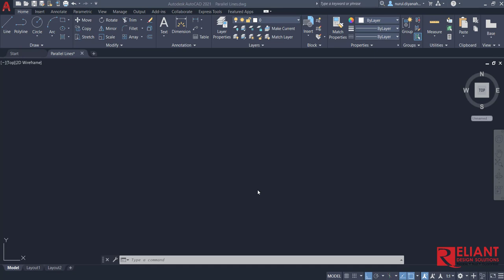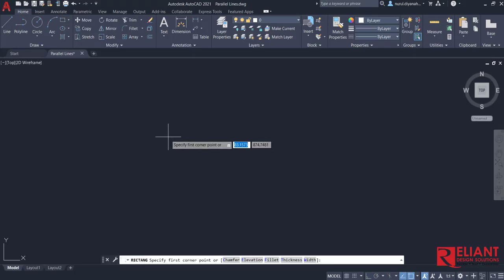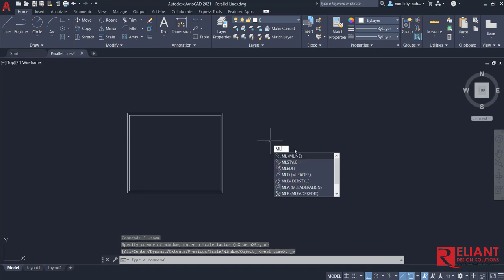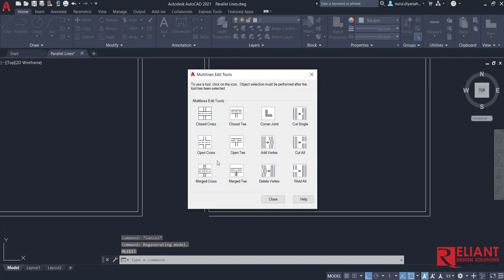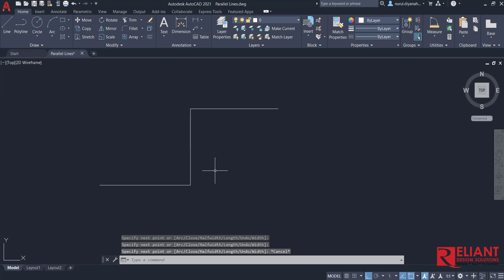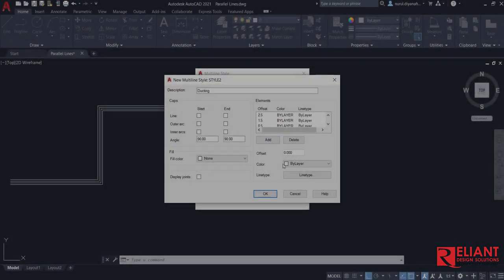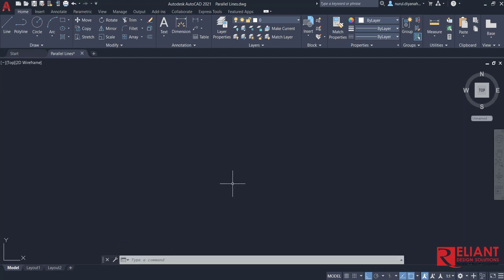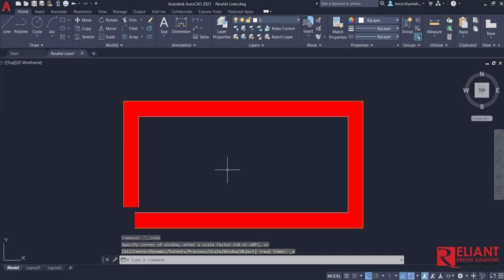AutoCAD Drawing Parallel Lines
Learn together to draw parallel lines by using MLINE command and another two commands to come out with our perfect settings; MLSTYLE and MLEDIT .